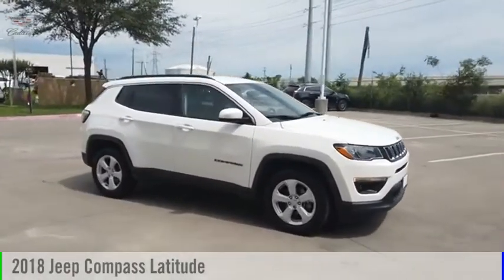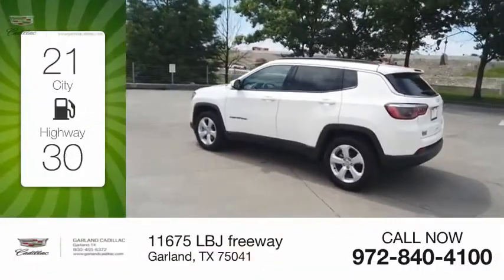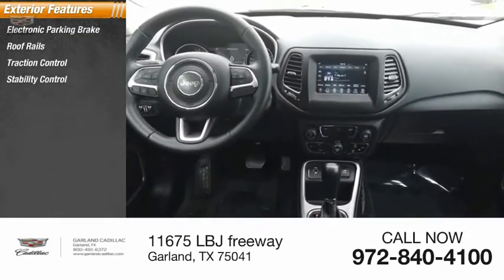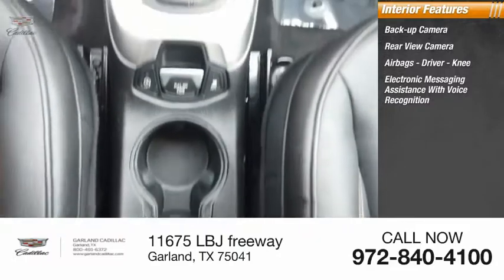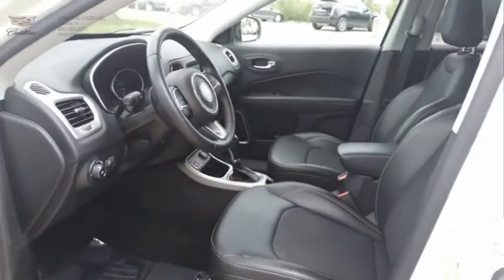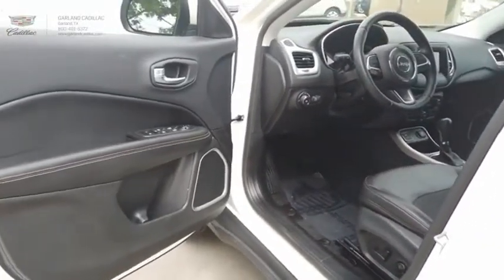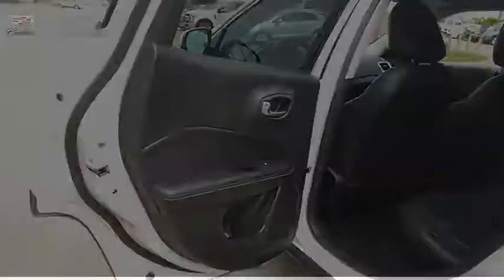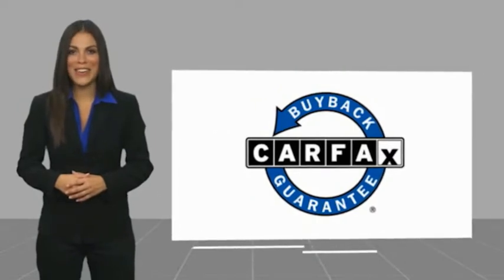2018 Jeep Compass Garland TX XJT287404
2018 Jeep Compass Latitude

Garland Cadillac
11675 LBJ freeway

ParkView Rear Back-Up Camera Uconnect 4 with 7Inch Display Apple CarPlay Capable PushButton Start Interior Protection Package $345 Popular Equipment Group $1,295 17-Inch x 7-Inch Silver Painted Aluminum Wheels